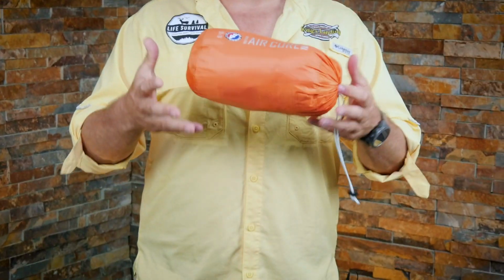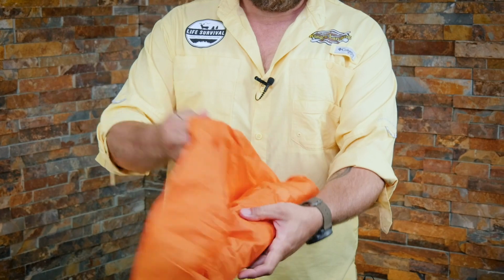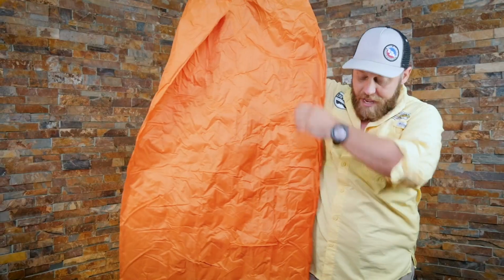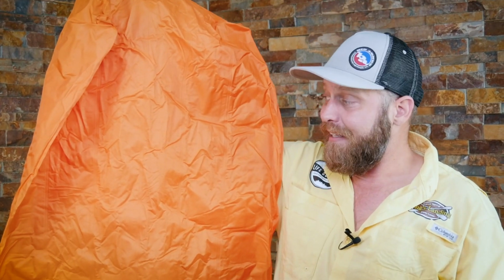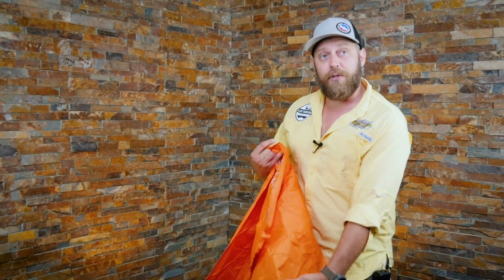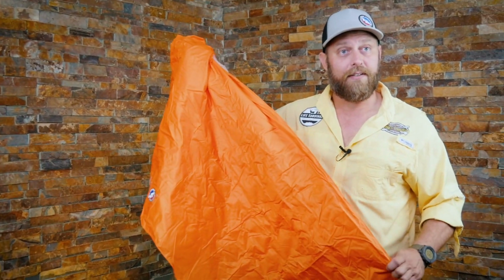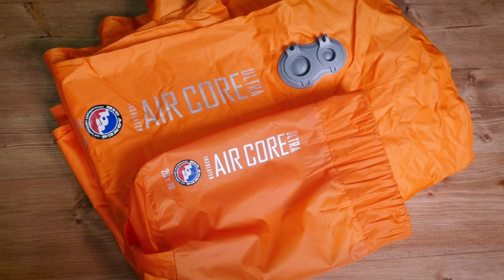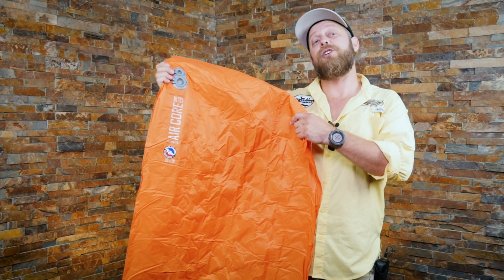Big Agnes Air Core Mattress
Staying warm and dry when you're sleeping on the ground is important to help maintain your core temperature. In this video Aaron Phillips reviews the 'Big Agnes' Air Core Ultra sleeping pad. This super lightweight, compact, inflatable pad is a great option for sleeping on the ground outdoors. Find out why Aaron prefers this pad over other brands.

Check it out on Amazon

Want more survival tips and training each month?

Become a Survival Dispatch Insider...you can try it out for 14-days for FREE.